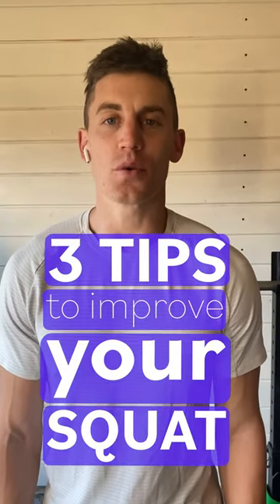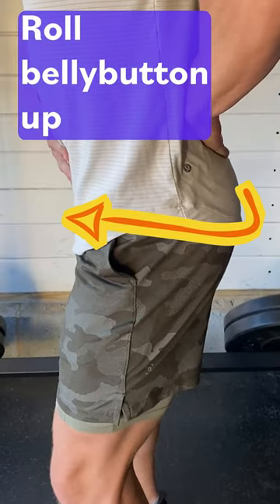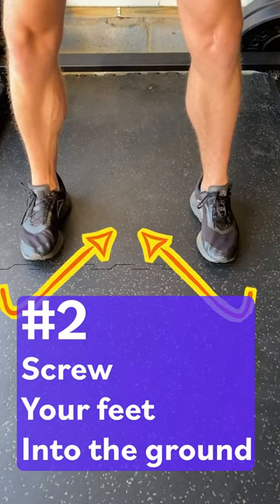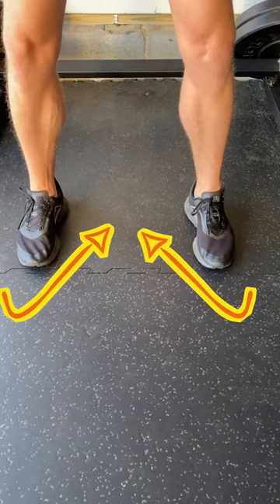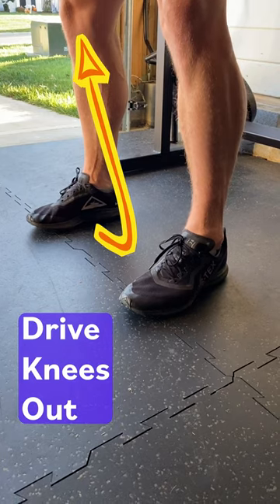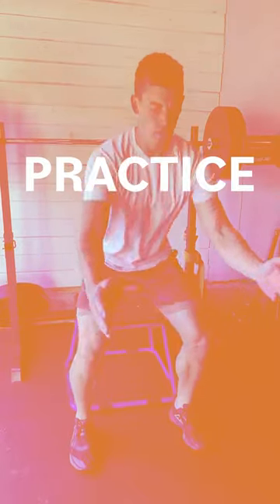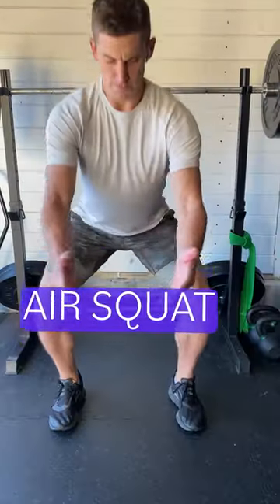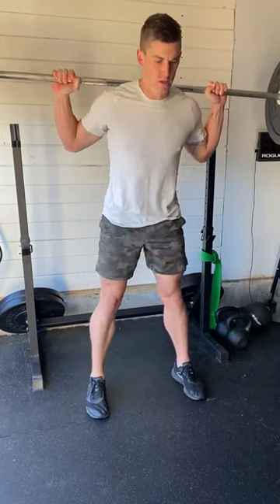Improve Your Squats with These 3 Workout Tips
These three workout tips will improve your squat to help you build your glutes and legs. Hip flexors, butt, calves, and quadriceps will all benefit from these fitness pointers. Try these exercises next time you're at the gym and doing resistance training and strength training!

1: Midline stabilization to protect your lower back
2: Screw your feet into the ground
3: External hip rotation

Then practice with a progression. "Simple as".